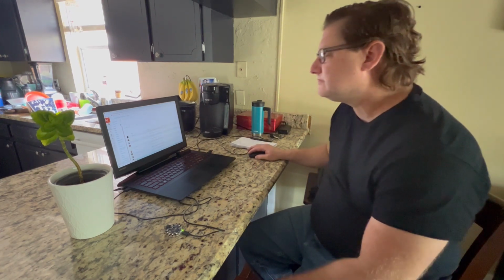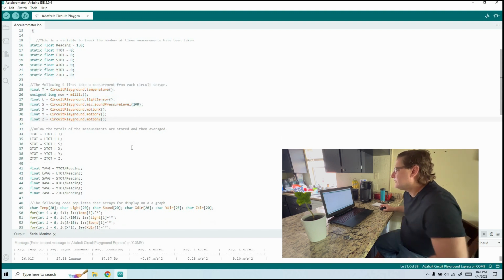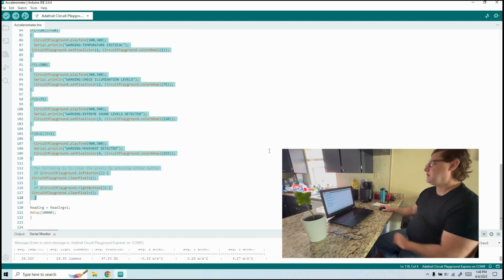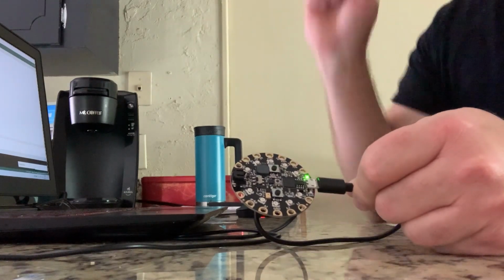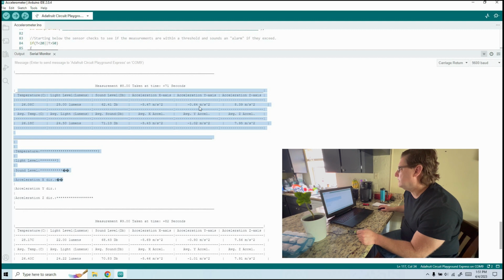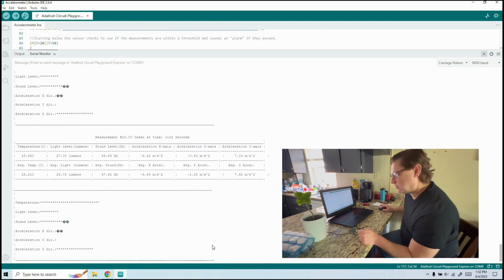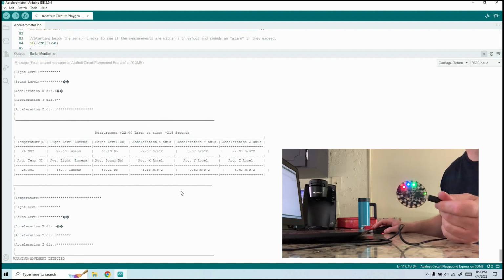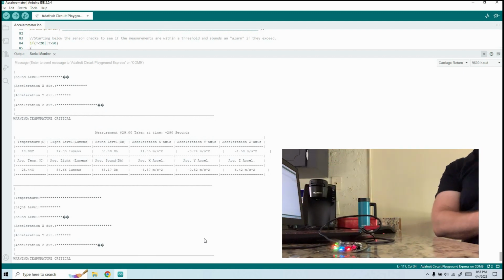DENNIS HEEKE CIRCUIT PLAYGROUND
Final Project Submission For CEN4930